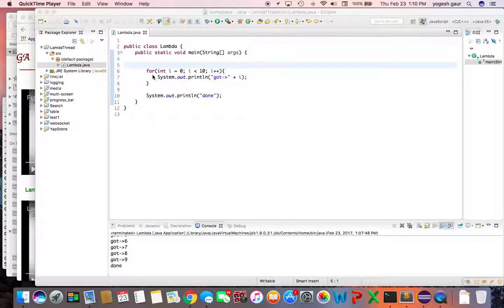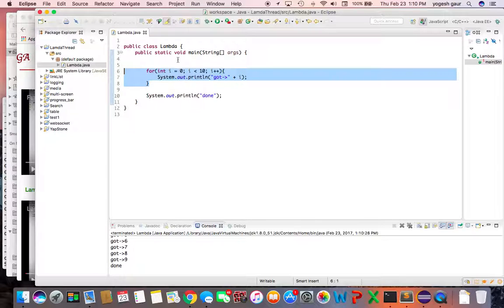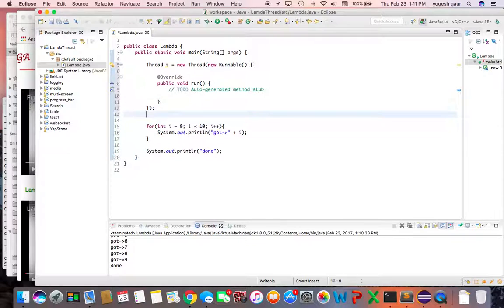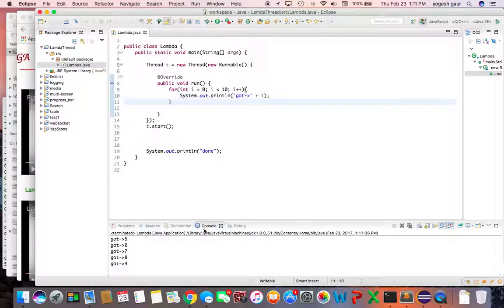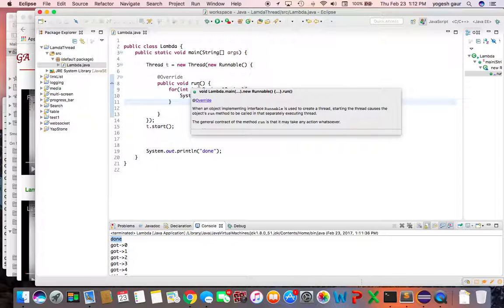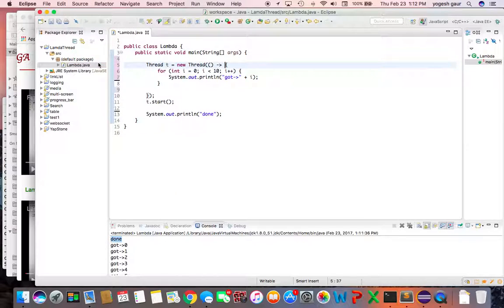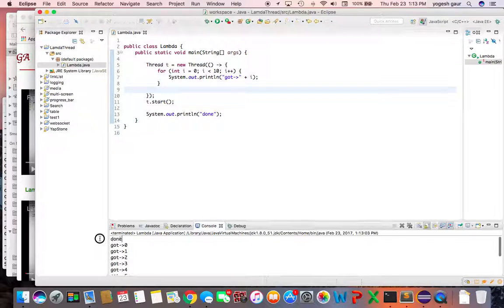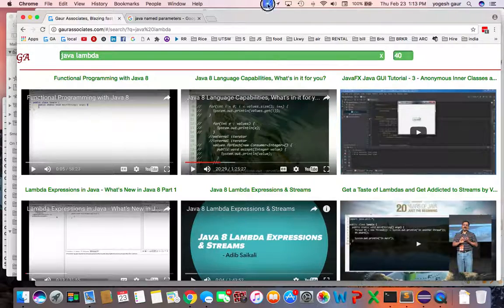Java lambda Runnable thread in 3 min